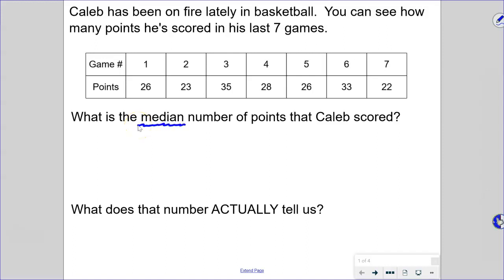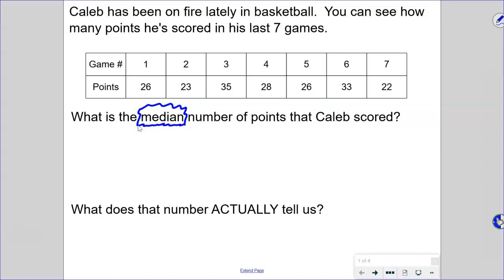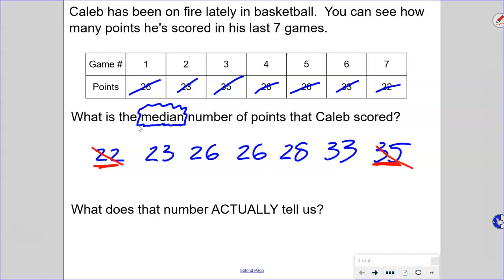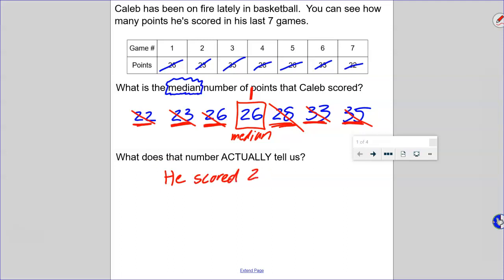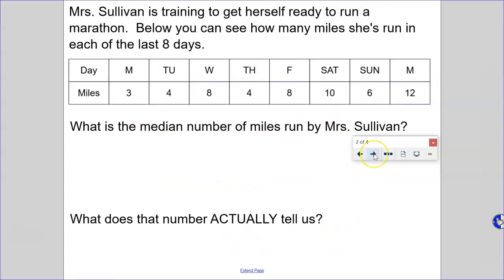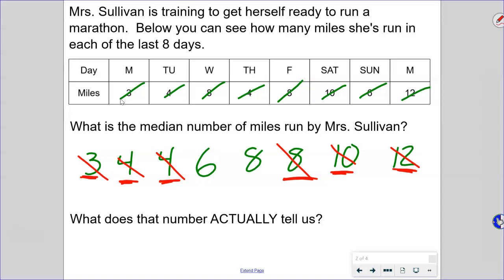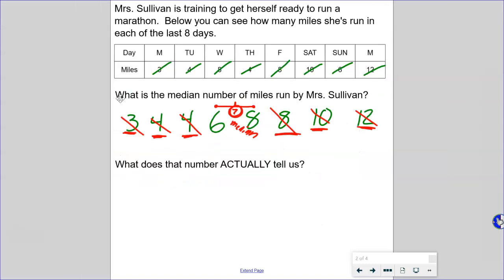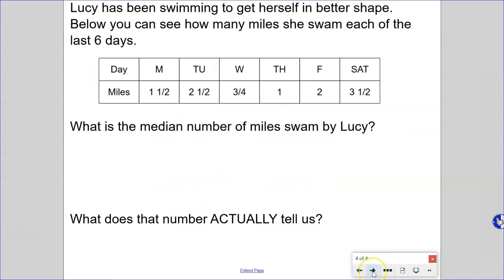Review With Rindo: Finding the Median